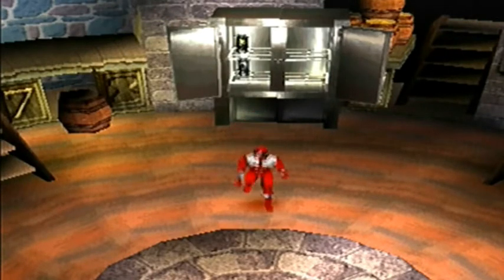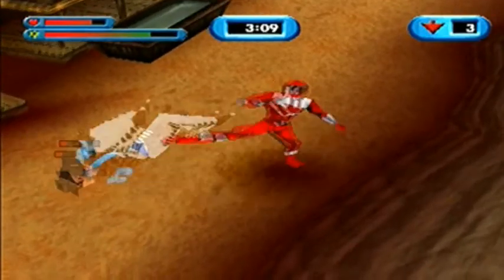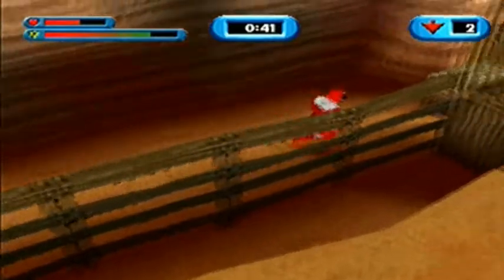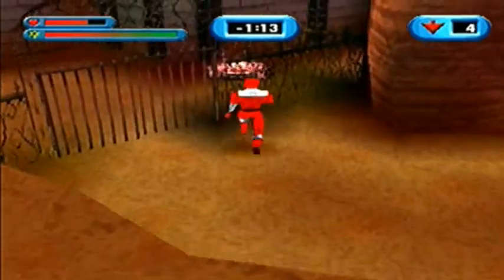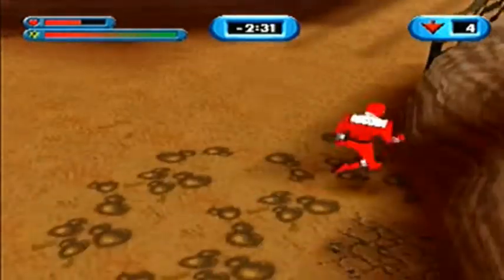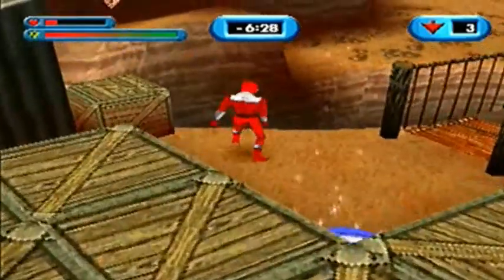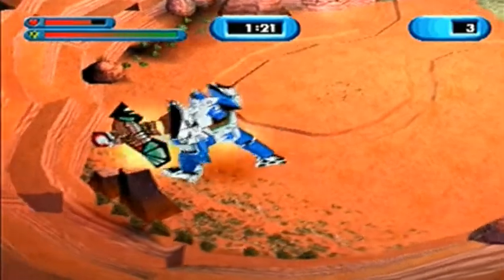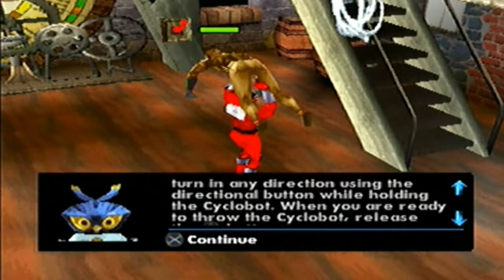Power Rangers Time Force PS1 Playthrough - Level 2 Hostage Of Time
In todays video I play Level 2 of Power Rangers Time Force The Game for the PS1. I hope you enjoy the video.